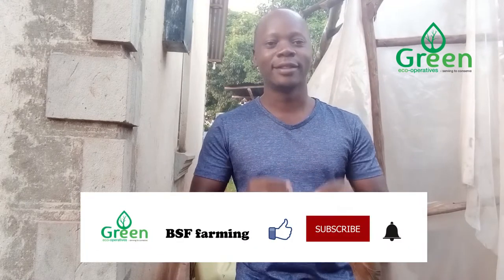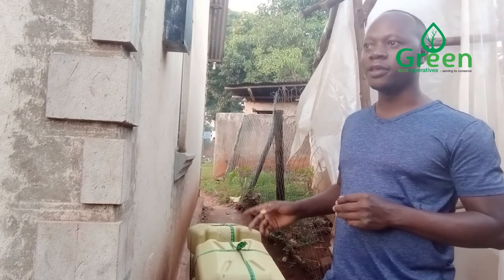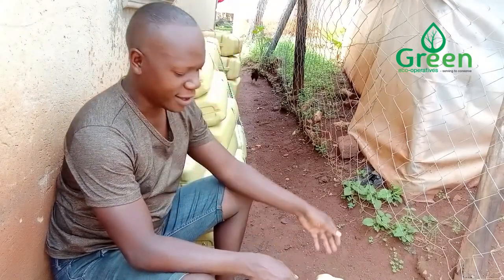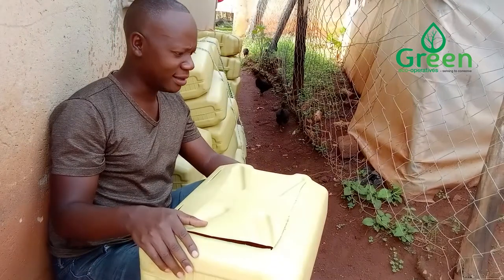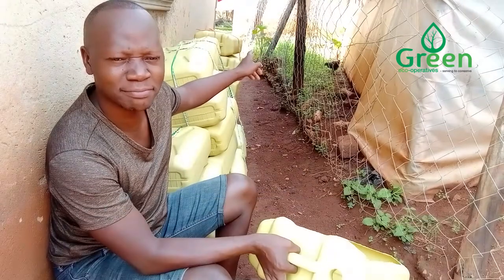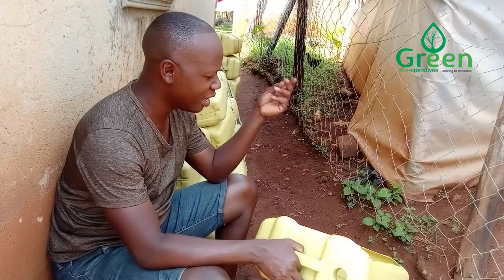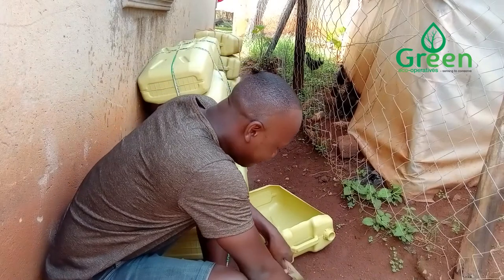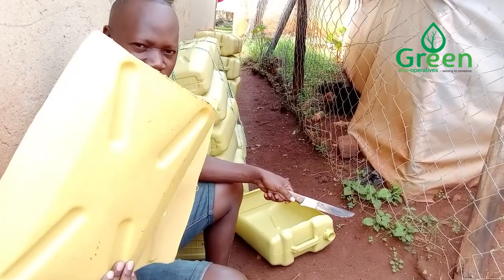Recycling Oil Jerry Cans into Our Black Soldier Fly Project